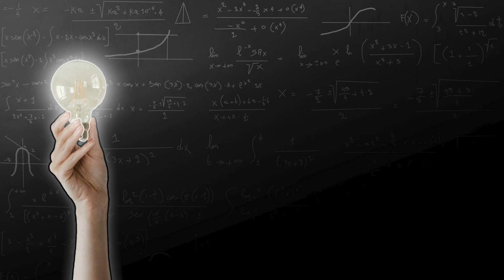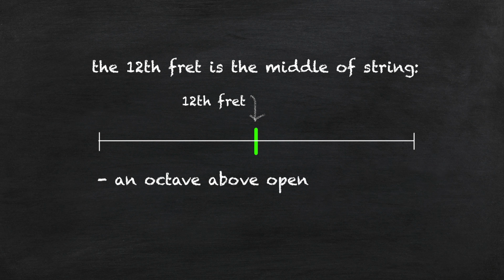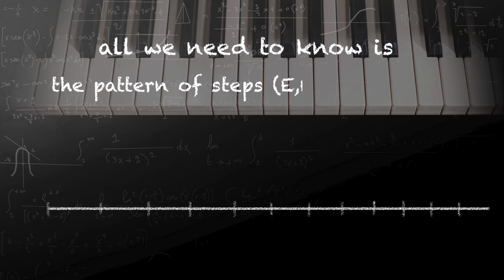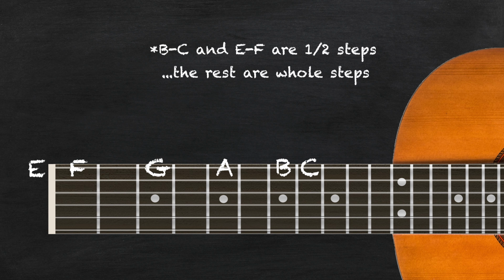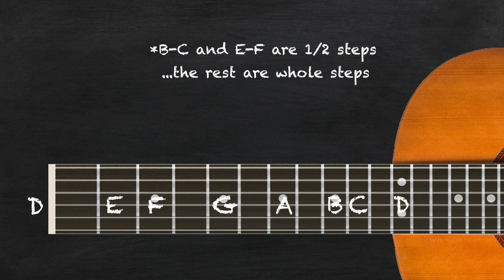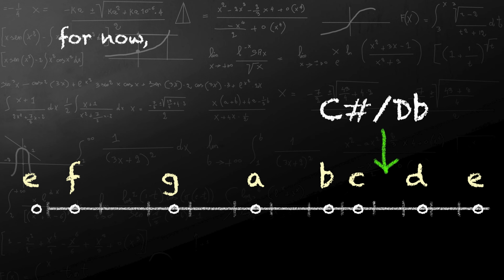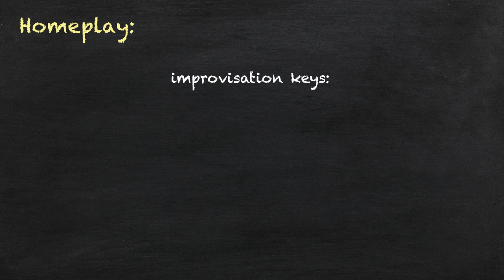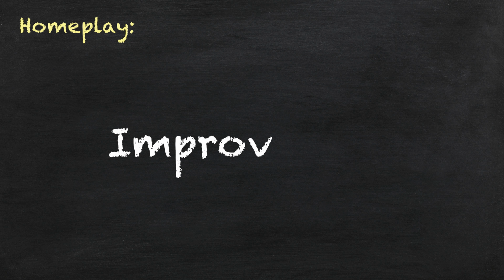Understanding Note Names and Locations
🎸START HERE: In this episode, we dive headfirst into the foundational skill that sets the stage for all future musical exploration on the guitar: Note Identification. Unlike other instruments, the guitar's fretboard can be a daunting puzzle for many players.

0:00 The Crux
0:51 Solution: Single Strings
2:05 The Pattern of Notes
3:30 Exercise: Count the Notes
5:50 What to Practice